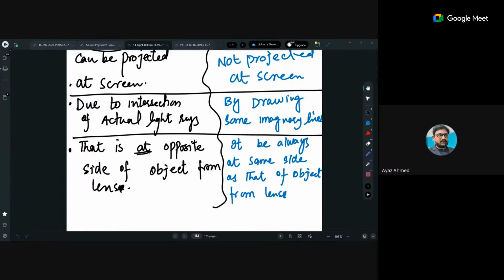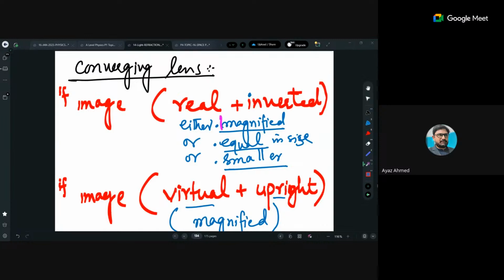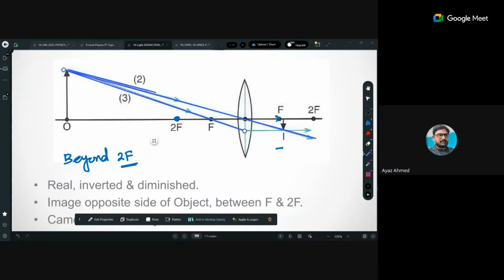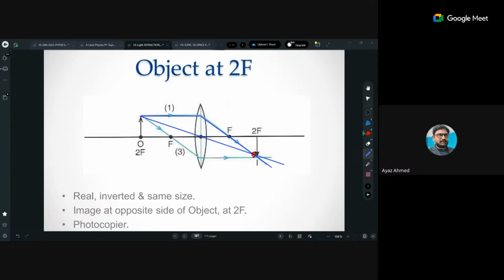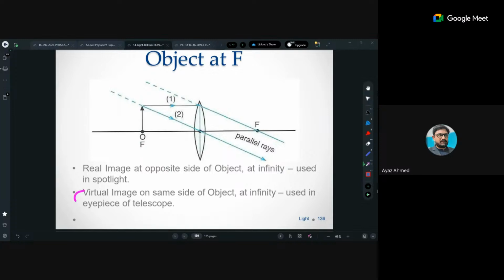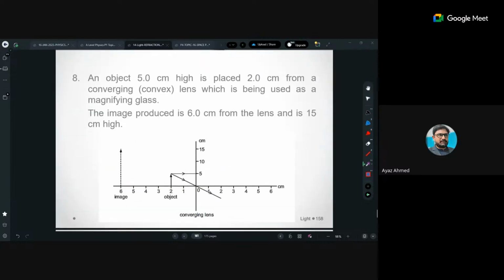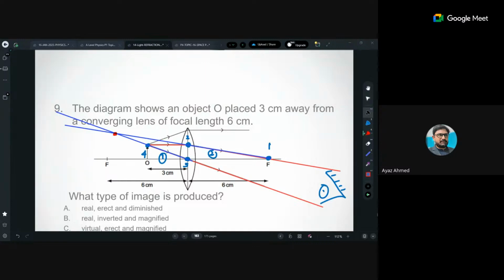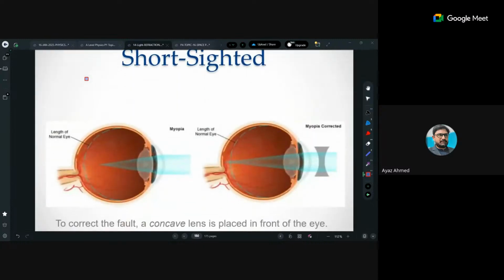igcse-image formation of converging lenses